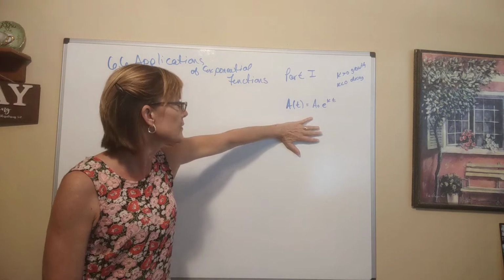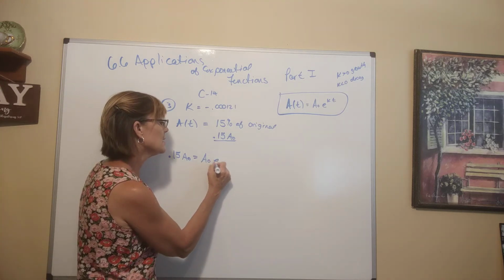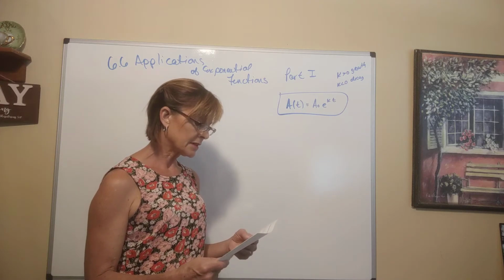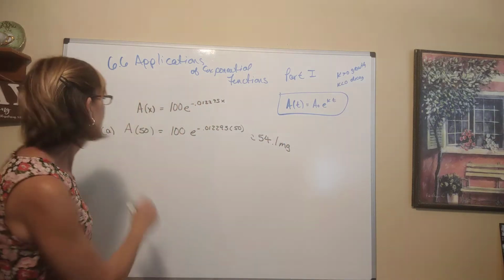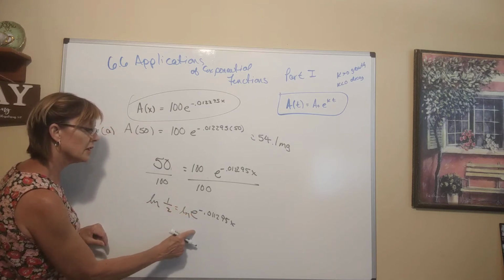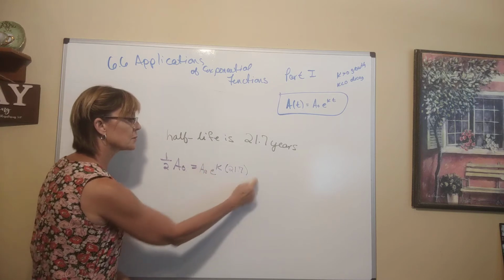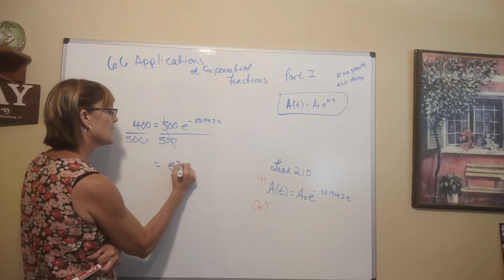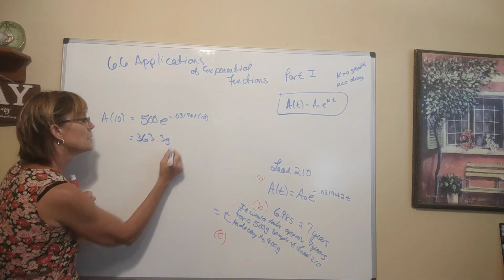Applications of Exponentials Part I